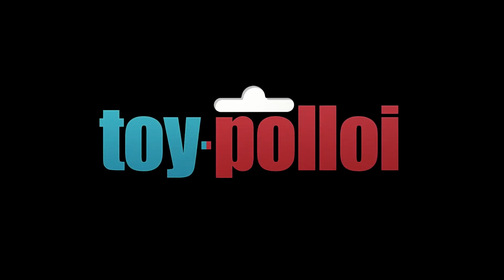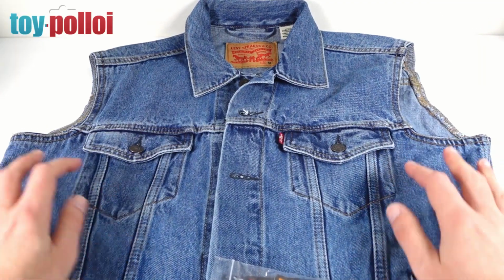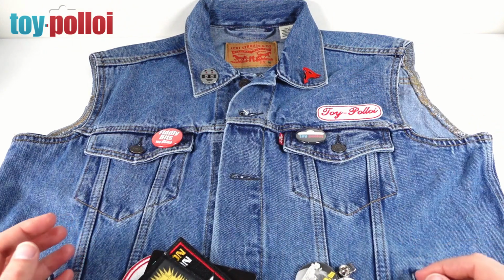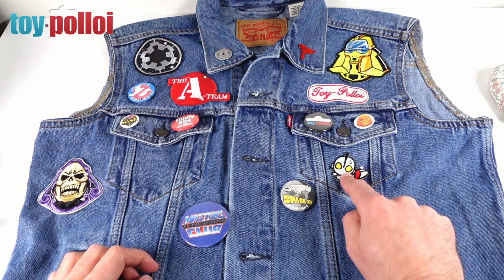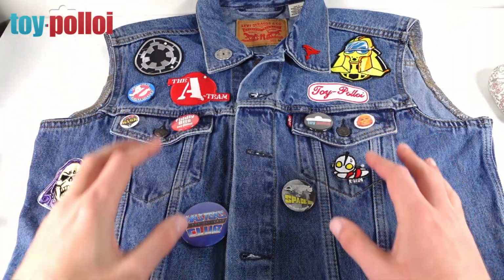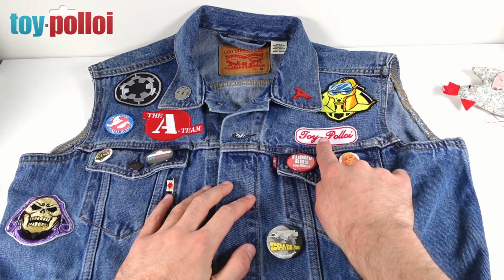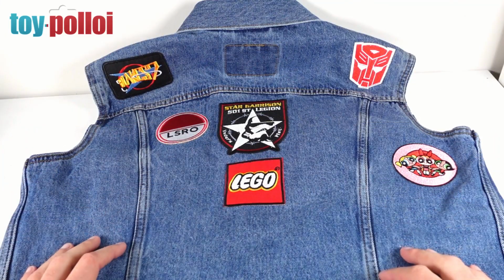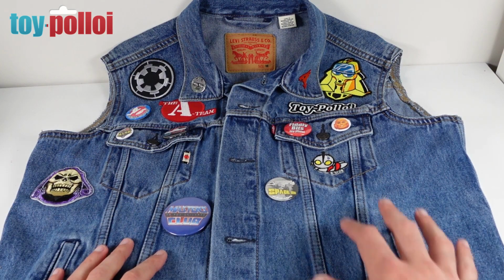Making a Retro Nerd Vest - Toy Polloi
I've been wanting to make myself a nerd vest for a while as I have a growing collection of patches and badges that I don't know what to do with. So a while back I made myself one, and still had enough badges left to make another. And why not. It's nice to have a choice of which jacket to wear.

In this video I set about making a second vest, using all the patches I have and buying a few more.
The end result is very cool and I still have space to add a few more as and when I find them.

0:00 Intro
1:58 Preparing the vest
3:29 Choosing the badges for the front
7:47 The front layout
9:08 Attaching the patches to the front
14:11 The finished front
15:17 Laying out the back
17:39 Attaching the patches to the back
18:35 The finished vest